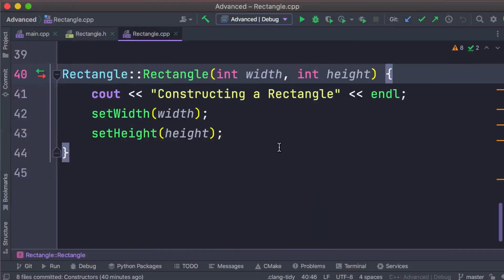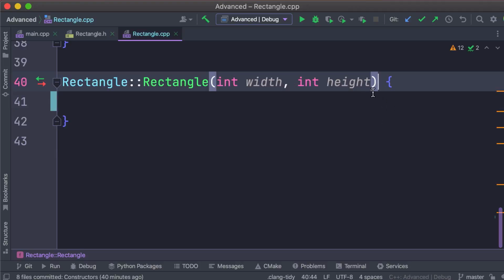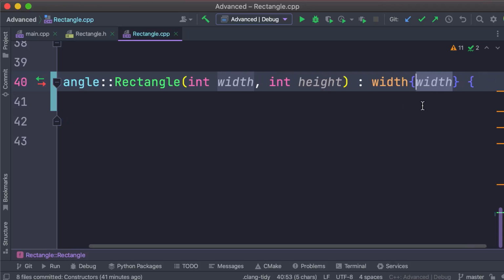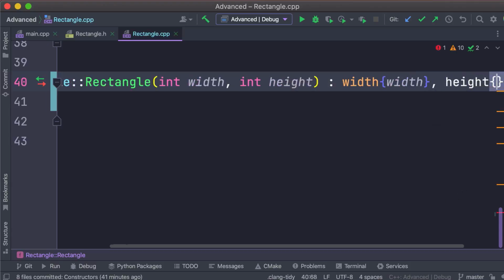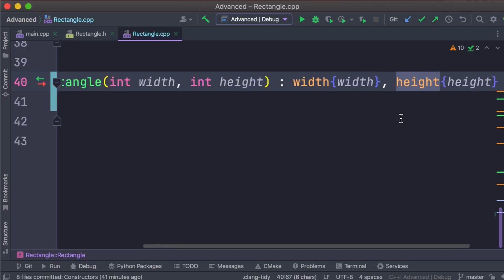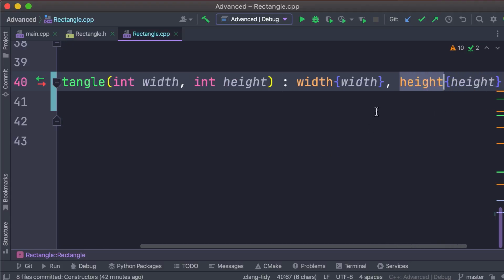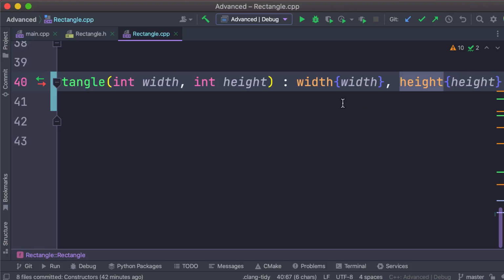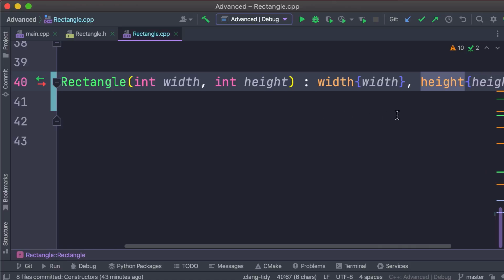126 Member Initializer List